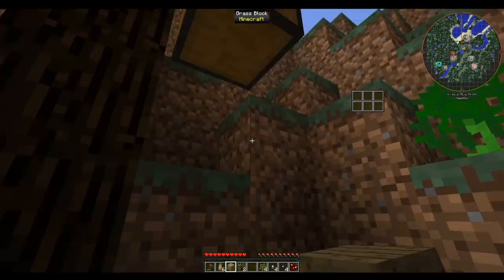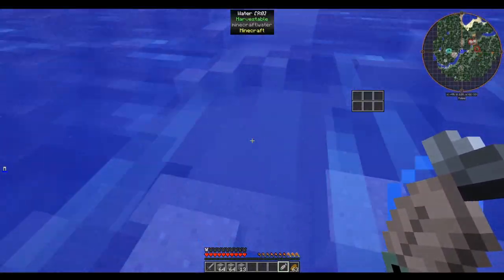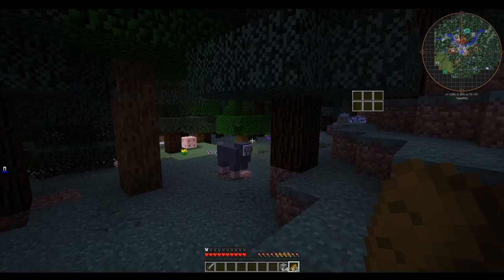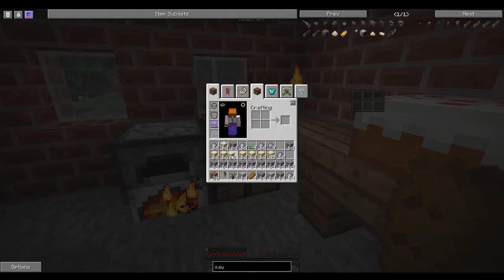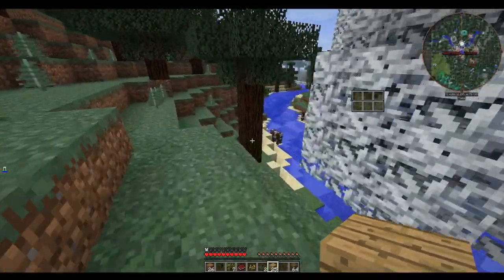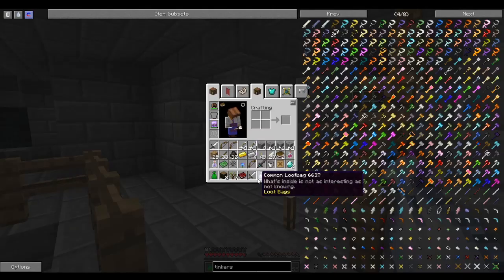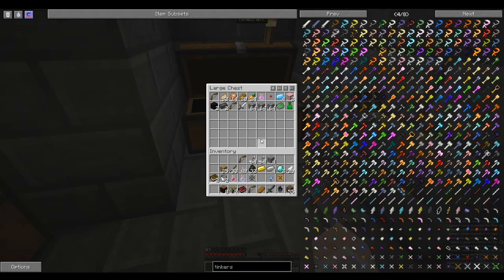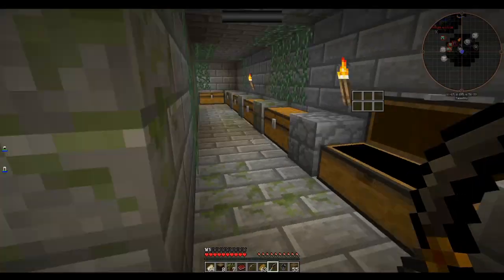| Minecraft | Black Clover: E1 - A New Land!